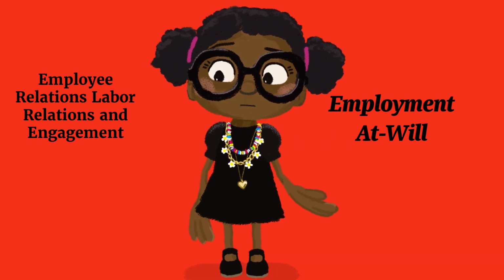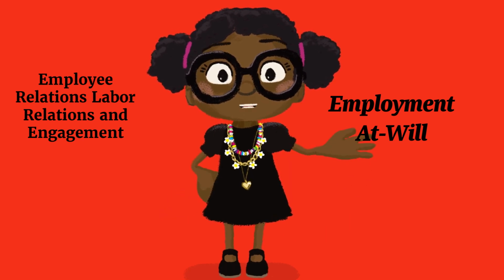Employment At-Will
Employee Relations, Labor Relations, and Engagement